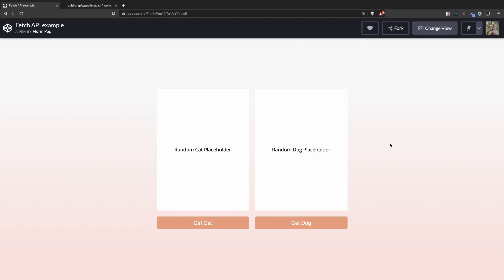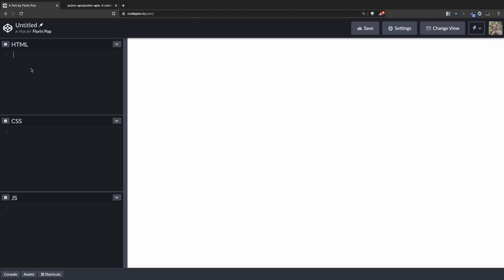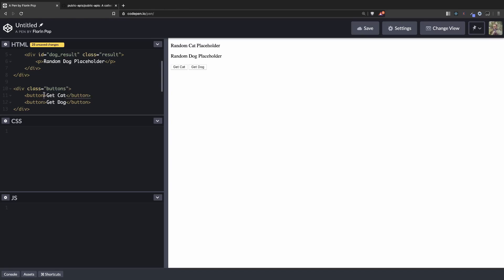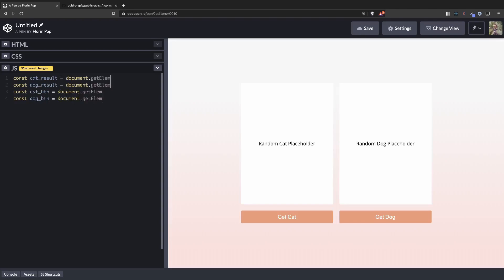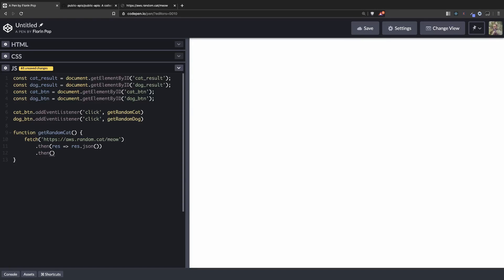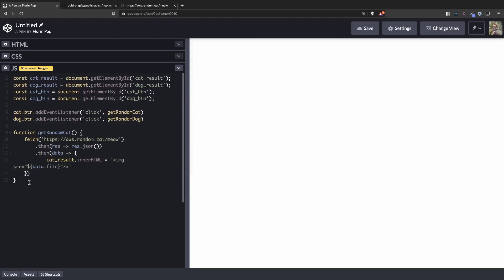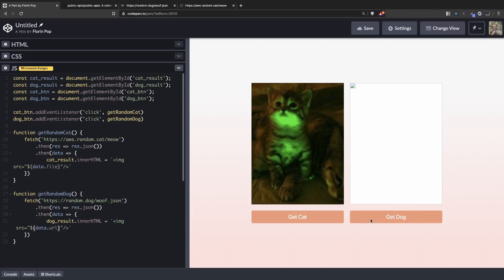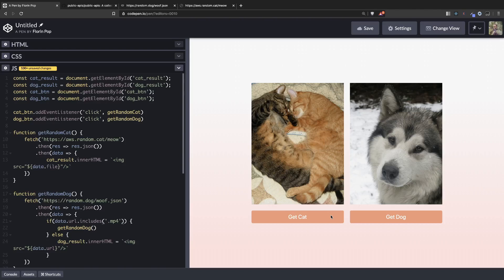JavaScript Fetch API - Simple Example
In this tutorial, we're going to learn how to use the Fetch API to get data from an external API and also how to use that data to populate the DOM with it.